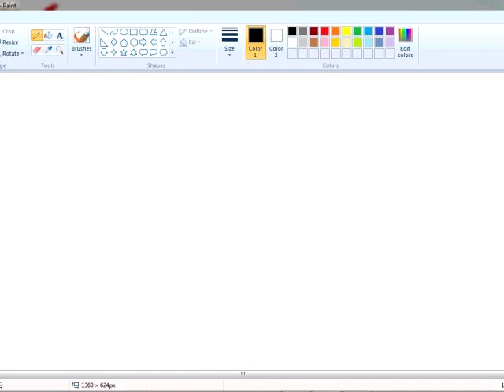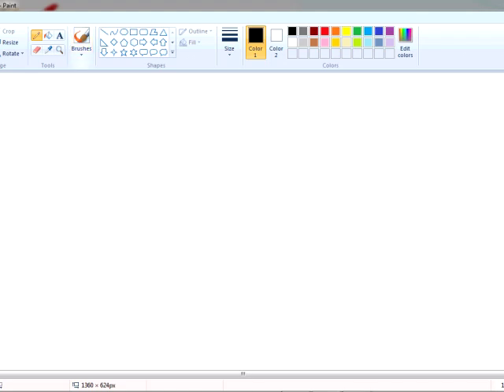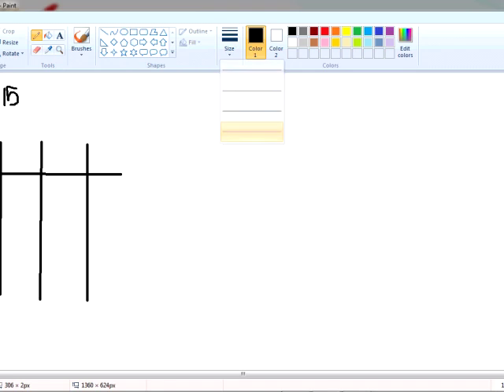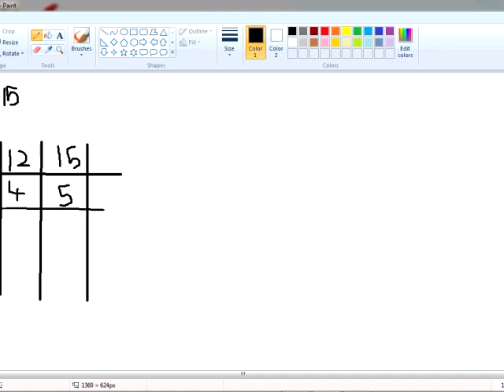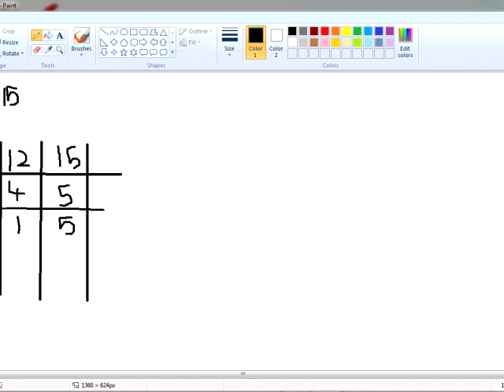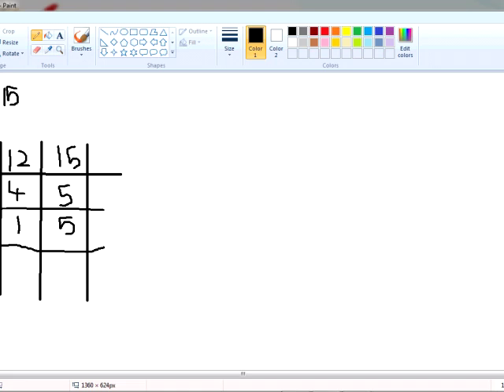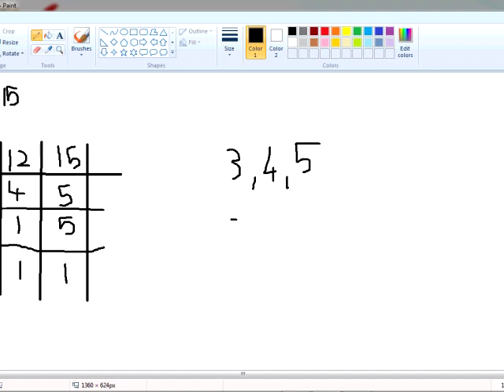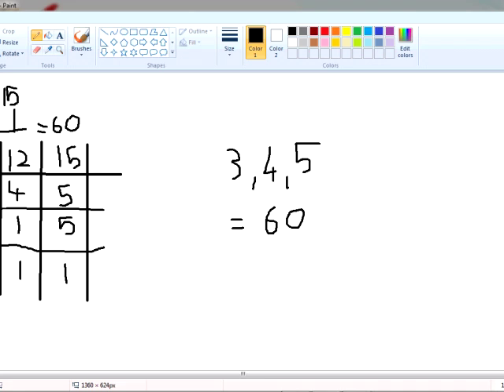Tutorial: How to find the LCM of any numbers very easily!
Here, in this tutorial, I will show you how to find the LCM/LCD of any numbers very easily. Very easy, that you will start loving math!
Share this tutorial with your friends and help them out too!
I learned this method in school in India.